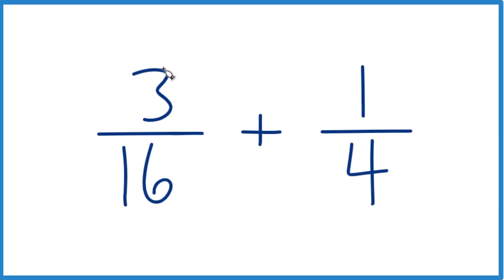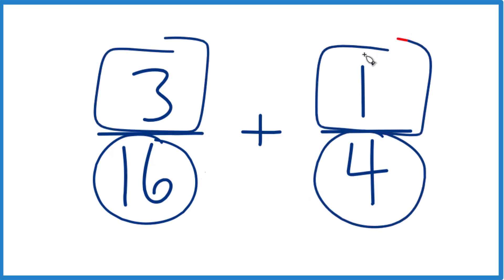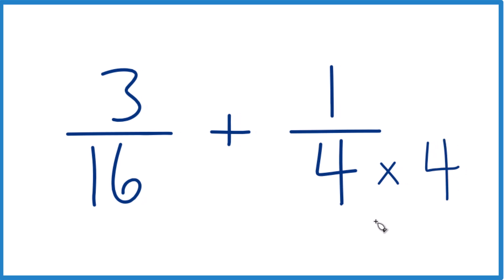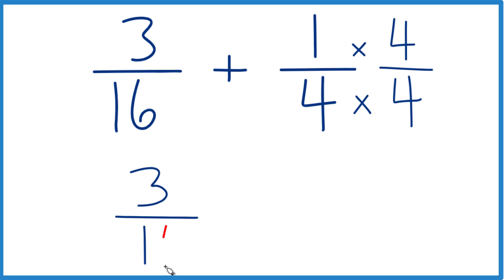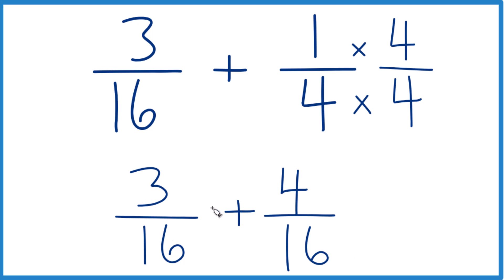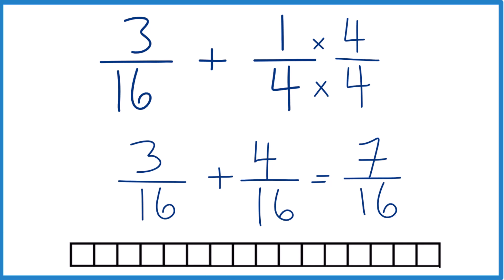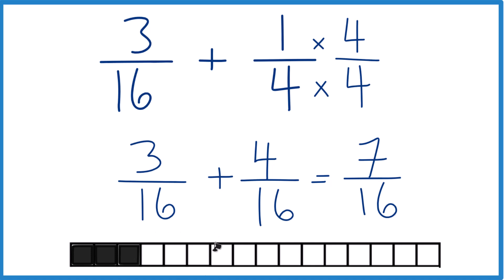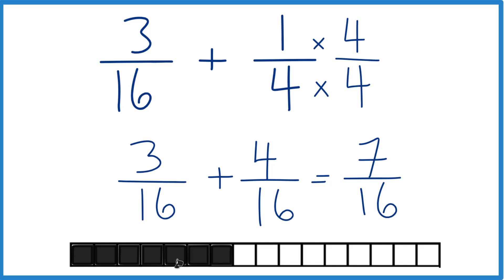How to Add 3/16 + 1/4 (3/16 Plus 1/4)